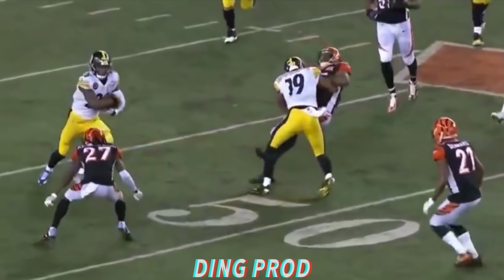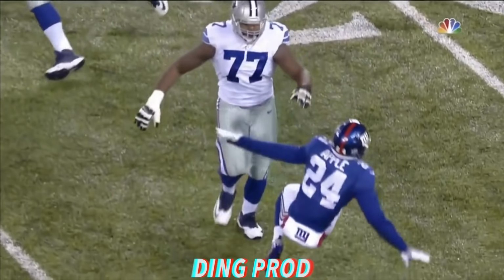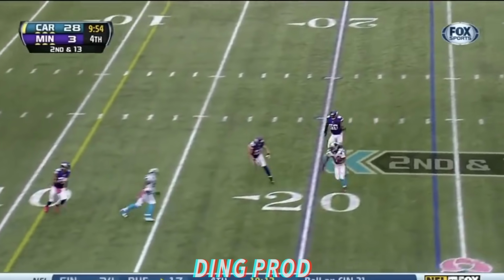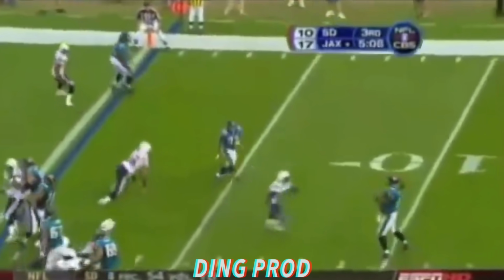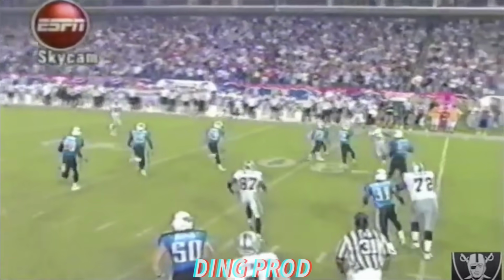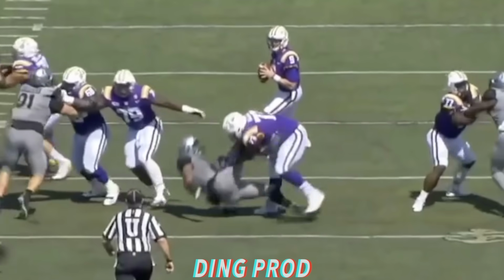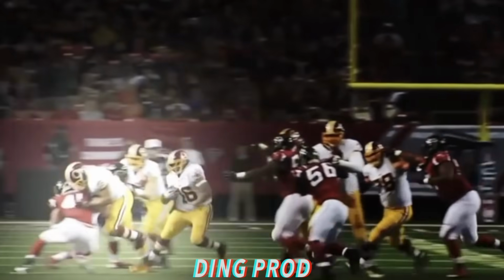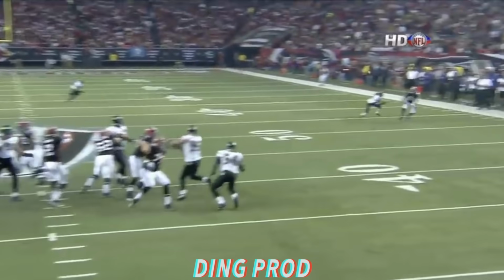Biggest Blocks In Football History || HD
All NFL Content i use is owned by the NFL, i take their clips and make compilations with rare plays and popular plays.